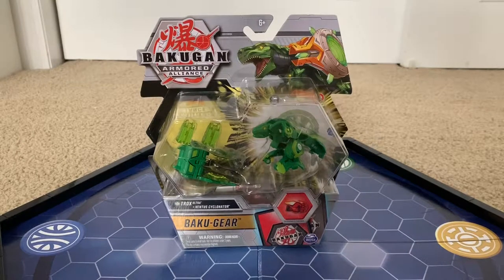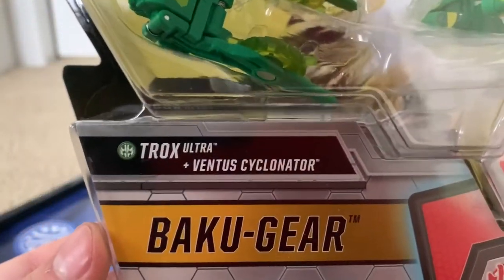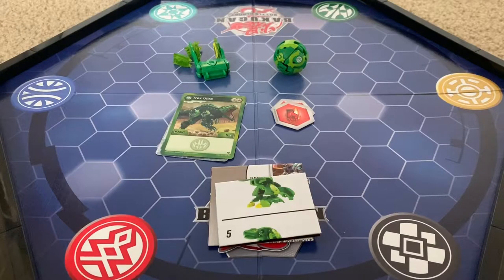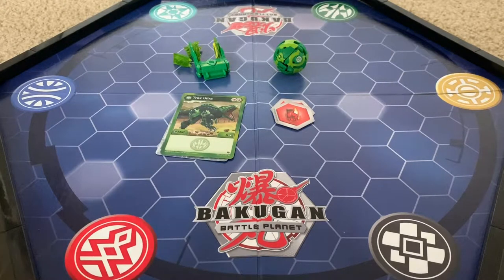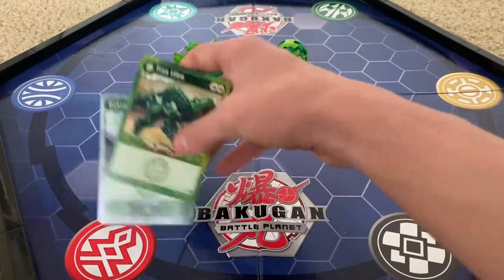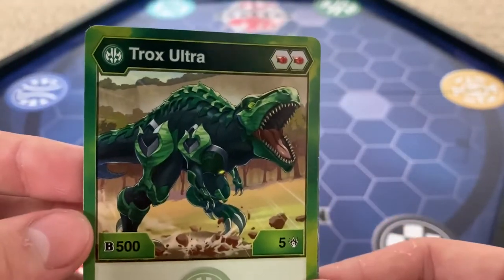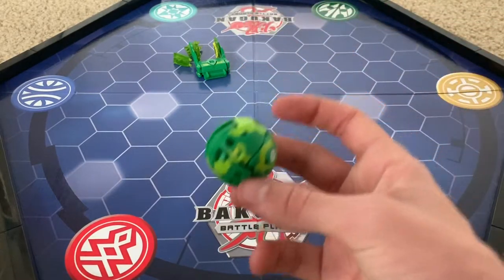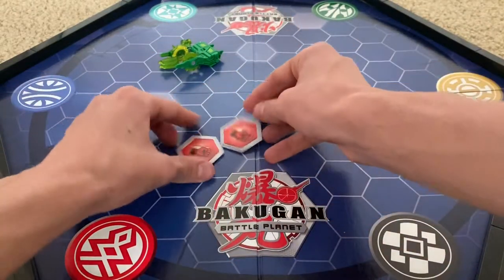Ventus Trox Ultra With Baku-Gear Unboxing & Review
Hey guys Bakuzilla here and today we are looking at some figures!!!